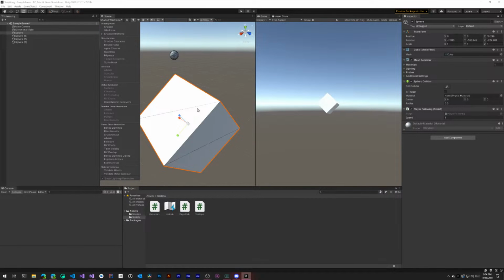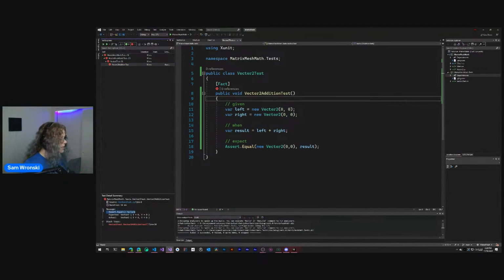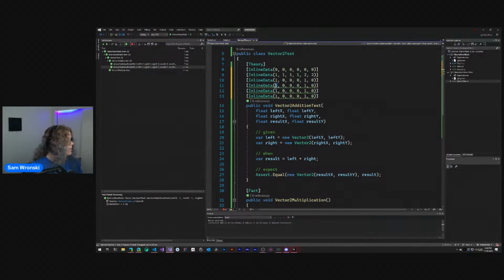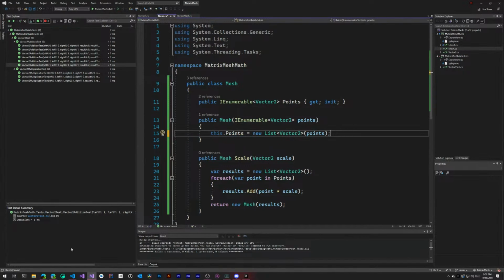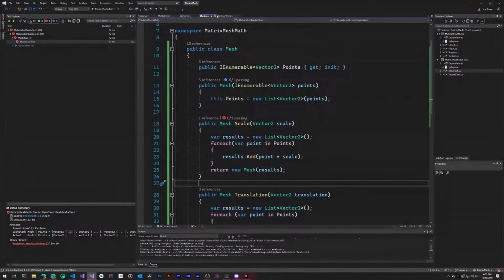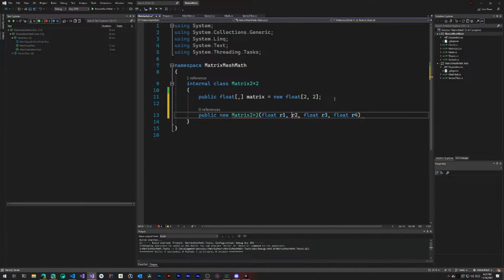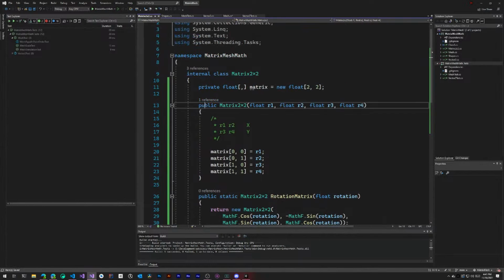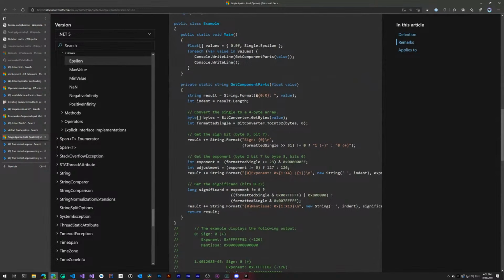Deploy the Matrix – Lets Make a Cloud App with .NET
Hello Internet, I'm Sam Wronski and this November I'd like to invite you to join me in exploring what we can build with C# and .NET. In this series we'll be live coding a collection of projects that allow us to learn more about building Websites and Services with ASP.NET and C#. If you're interested in learning more about how to build cloud native service or just want to learn more about building with C# and .NET this series should help introduce you to the language as we learn together!

Part 2
We’ve setup and planned our application, now let’s dive in and begin implementing things! In this episode we’ll be implementing the application logic for our app, getting it running in our local dev environment and implementing a set of tests to cover all the new logic we added. This will focus mainly on the brains of the application we’re building and implementing the actual business logic of our application. We’ll be exploring matrices and how they can be used to transform vertices in space and designing how we can use dependency injection to integrate the data processing components with the message consumption of the app that handles taking in new data.

Speaker:
Sam Wronski is a Regional Cloud Advocate at Microsoft focused on empowering the San Francisco area to build awesome things with Azure. Sam has spent years building applications and tooling powered by containers. He's run the World of Zero channel on YouTube for the past 5 years where he's taught software engineering and game development.

[eventID:14751]